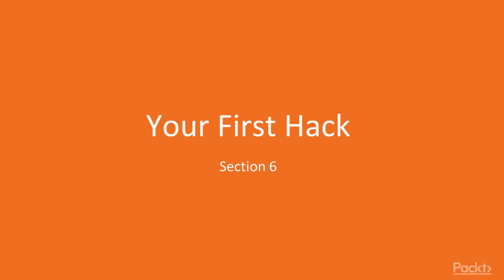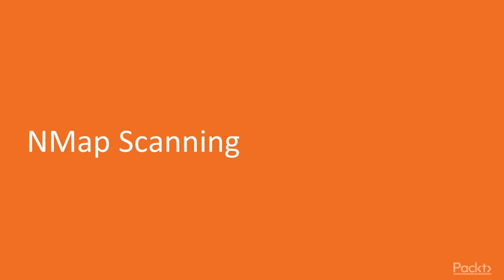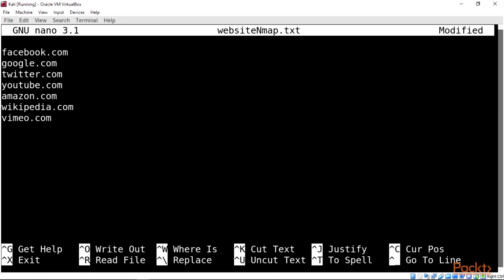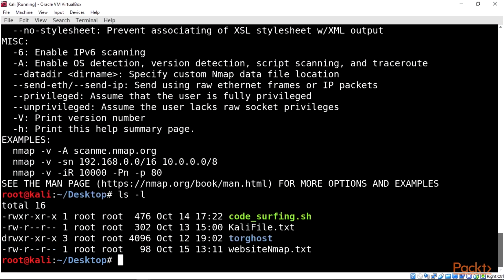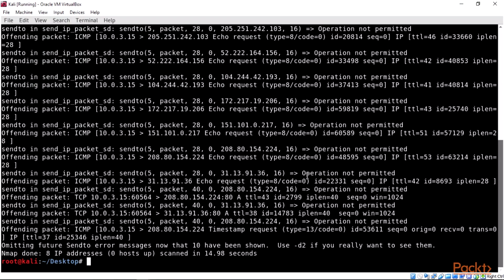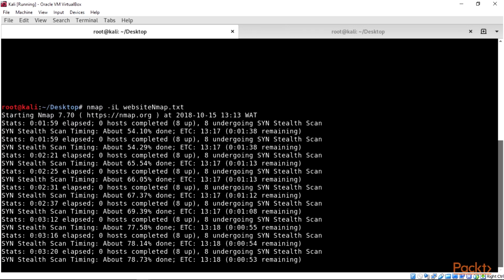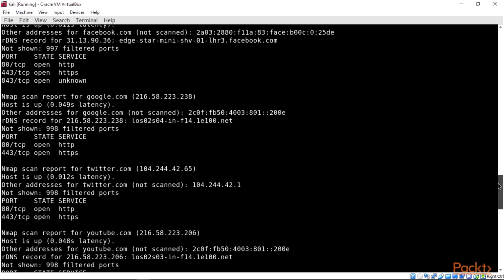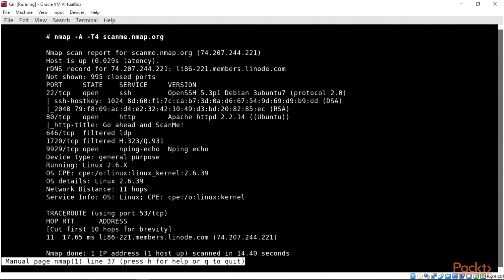Kali Linux: Tips, Tricks and Techniques: NMap Scanning | packtpub.com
This video tutorial has been taken from Kali Linux: Tips, Tricks and Techniques. You can learn more and buy the full video course